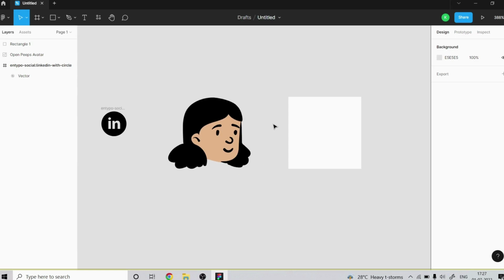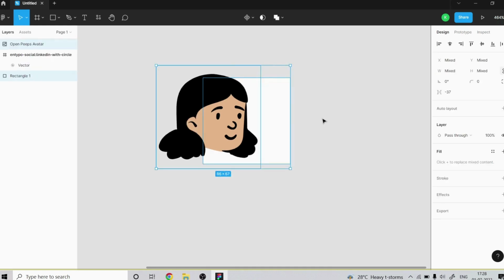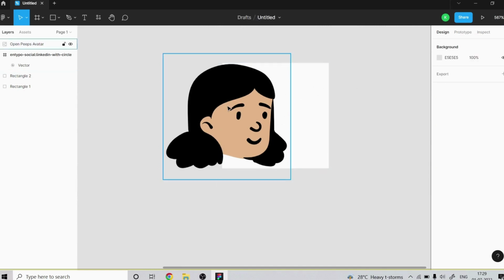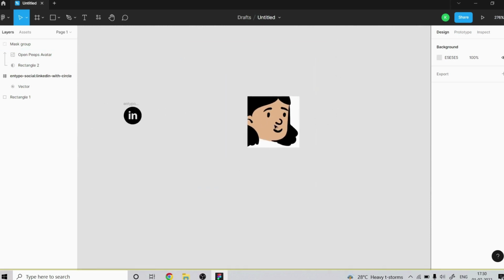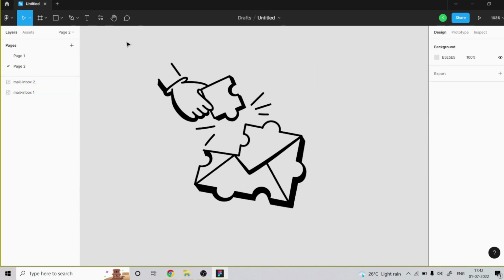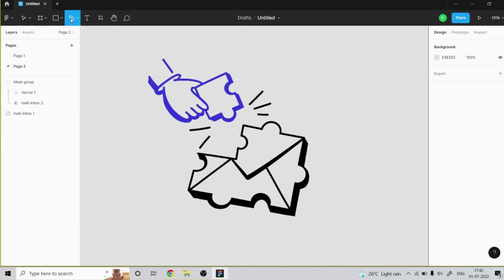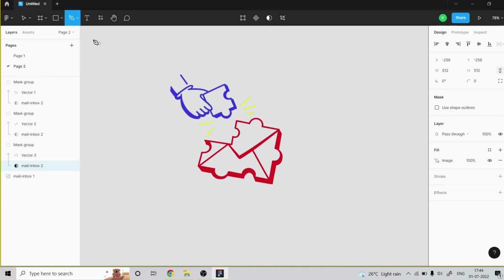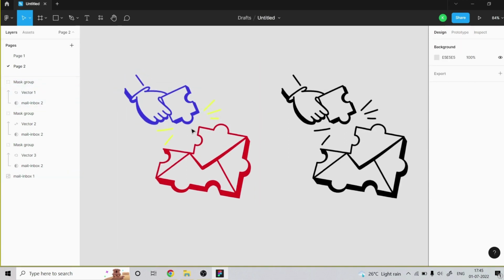How to Use Mask in Figma (in 4 steps) | Beginner to Advance Tutorial | Figma Essentials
In this video, I have explained how to use the Figma masking tool for beginners. I have also shared a few personal tips and tricks to crack the mask tool. Watch the video for an easy tutorial for the same.